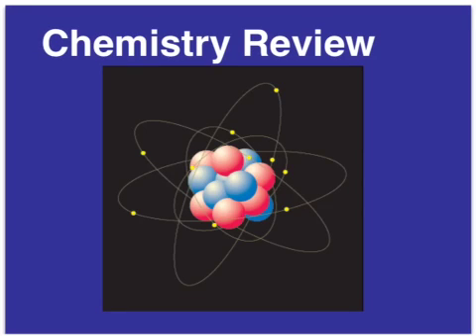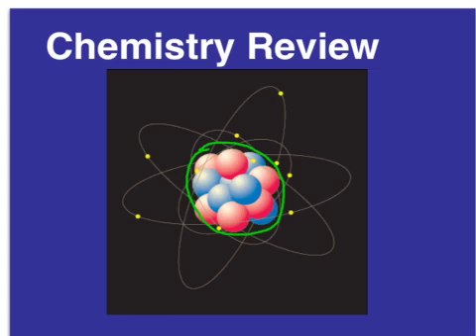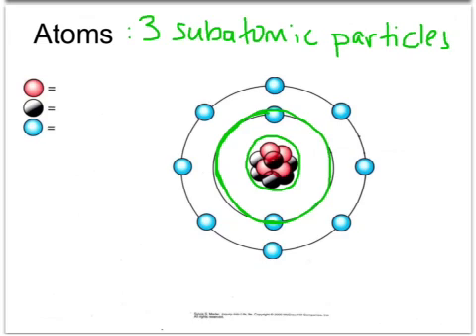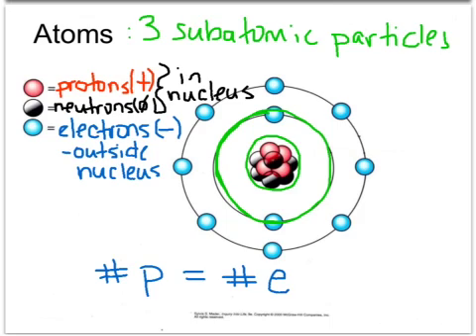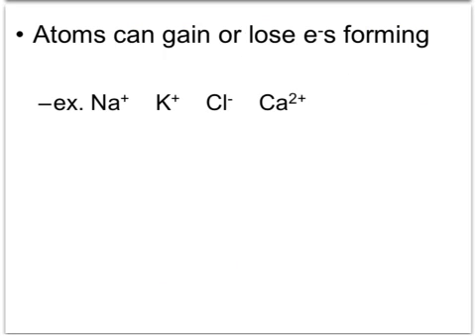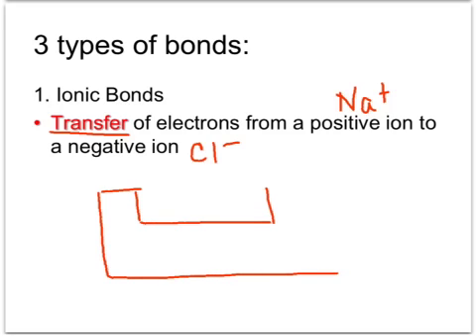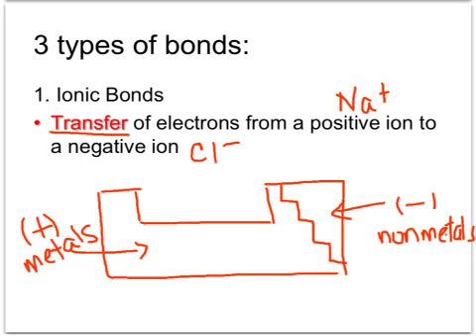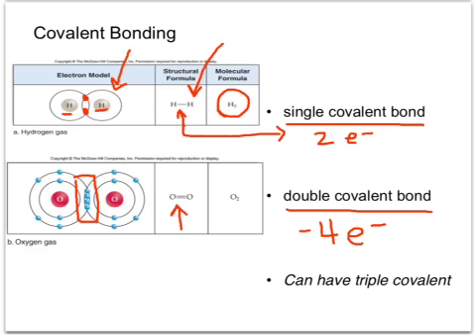Chemistry Review Vodcast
Atomic structure and ionic, covalent, and hydrogen bonding